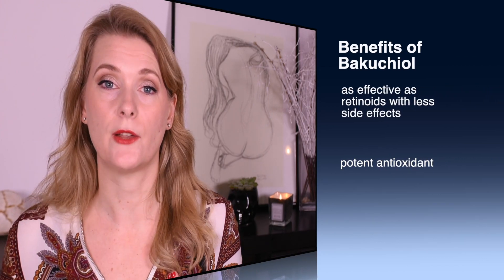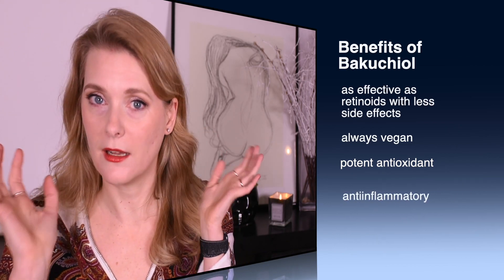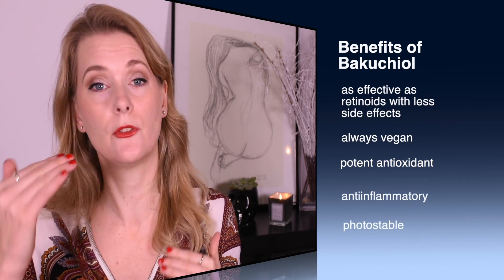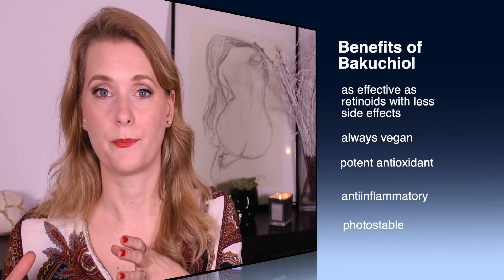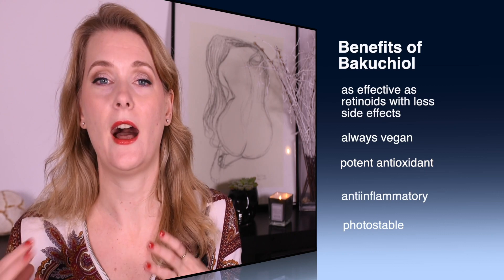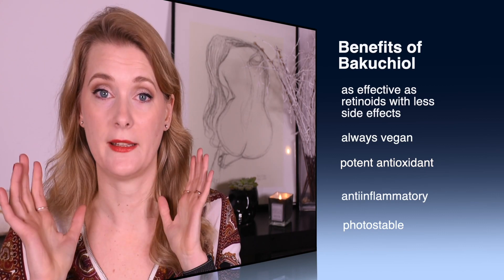Bakuchiol vs Retinol - Which one is best for you? | Doctor Anne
You might have heard of the new super ingredient Bakuchiol. Or by its many other names like Vegan Retinol, Bio Retinol, natural alternative to Retinol, Retinol without irritation. So let´s look at Bakuchiol vs Retinol and find out which one is best for you.

Ole Henriksen Retin-Alt
Omorovicza Miracle Face Oil
Instytutum RetinOil*
Oskia Super 16 Serum
REN Bio Retinoid Anti-Aging Cream
Kate Somerville DermalQuench Liquid Lift

All products with the exception of those marked with an (*) were purchased with my own money and all opinions are honest and my own.